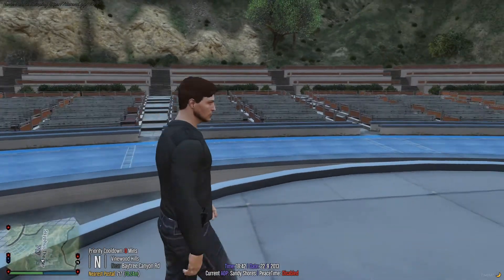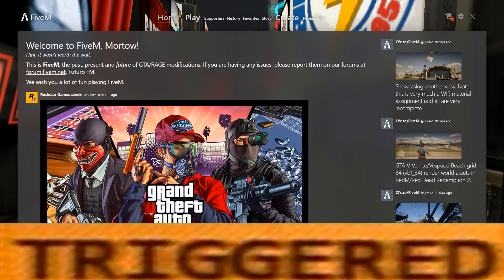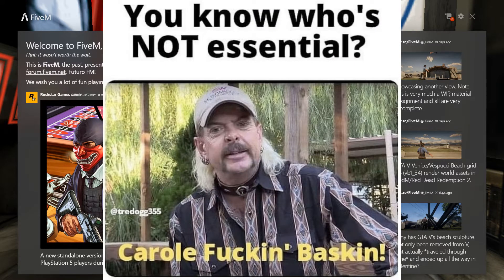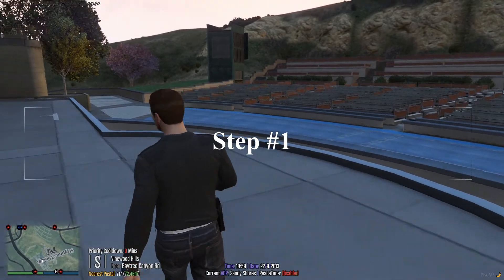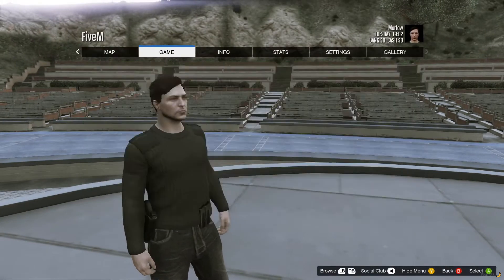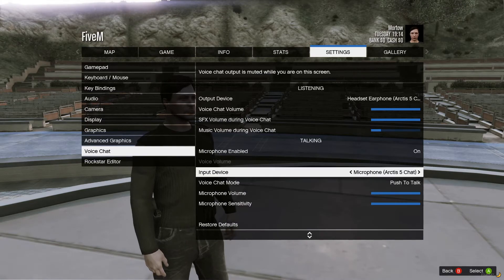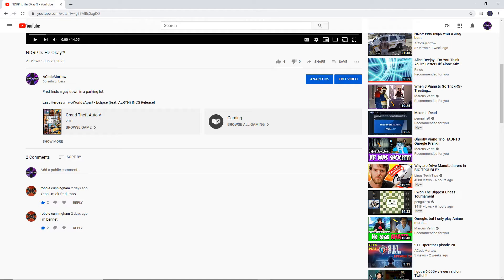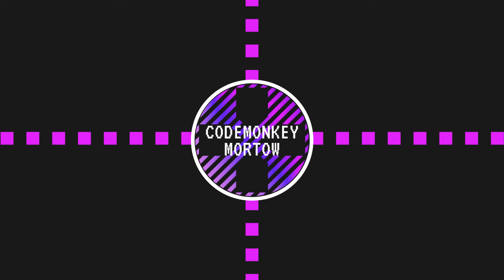How to fix voice chat in FiveM / GTA 5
This is a clear 2 step way to fix your voice chat in FiveM.